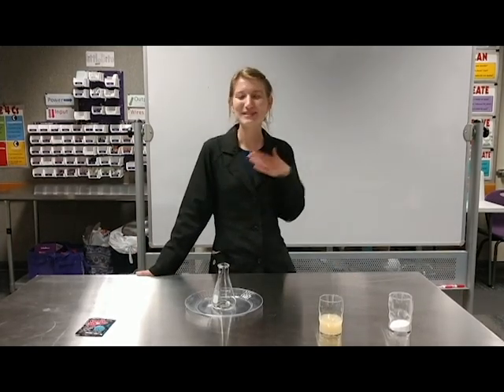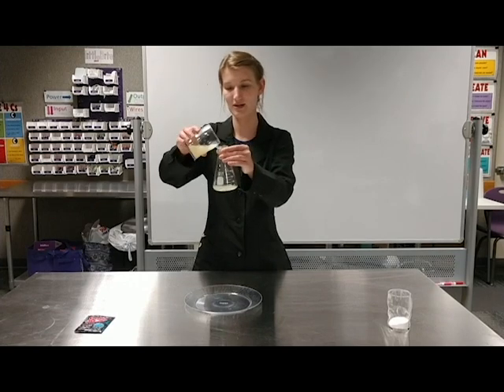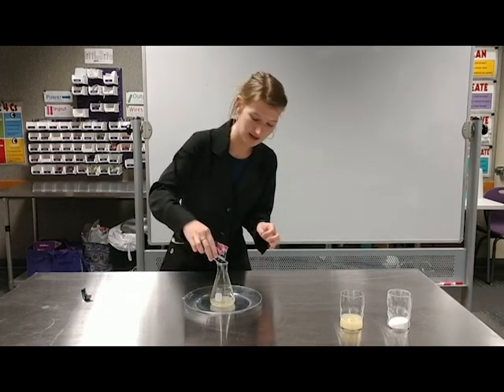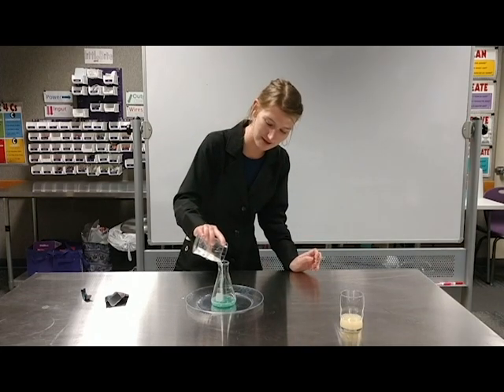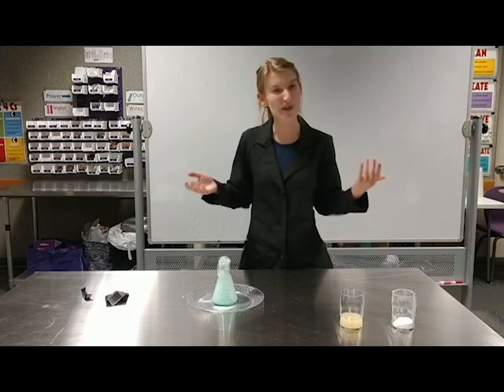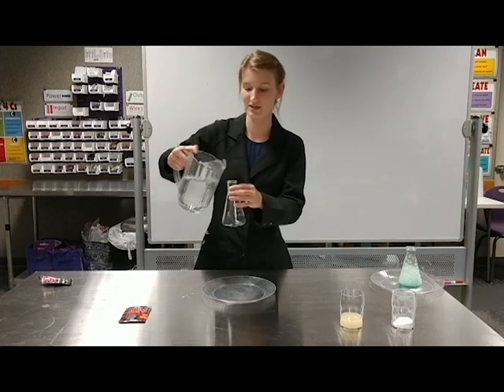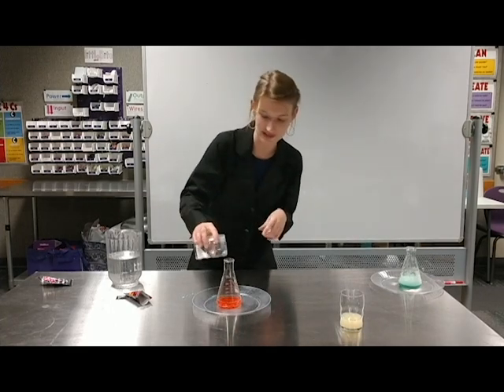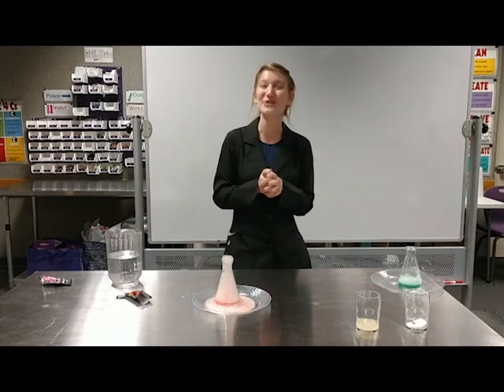Pop Rocks Experiment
HOW DOES IT WORK?:
Pop rocks candy “pops”  because of the CO2 contained inside of them that is released when mixing the candy with water.

The baking soda (sodium bicarbonate) reacts with the contained CO2 as well to rapidly expand and rise.  The lemon juice, which contains citric acid, breaks down this process to cause the “fizz.”

For full directions and more experiments and activities to try at home,

If you try this at home, let us know how it went in the comments.